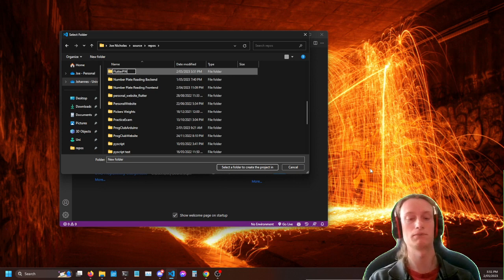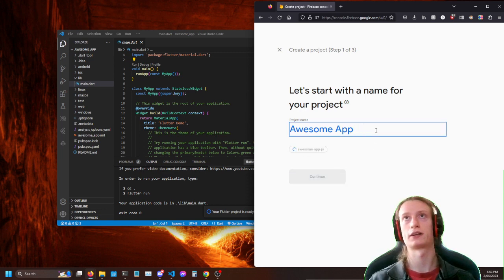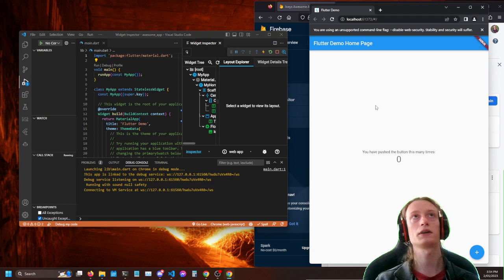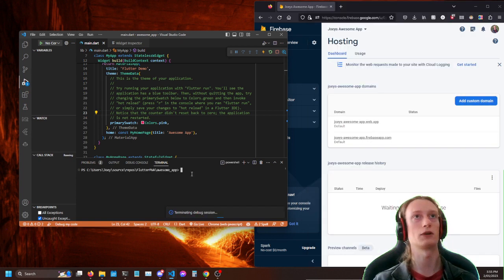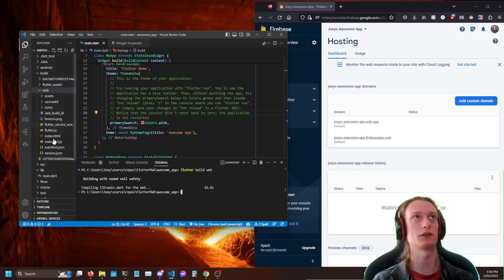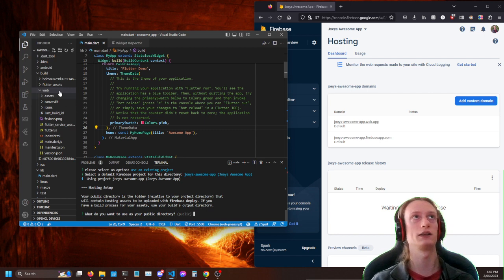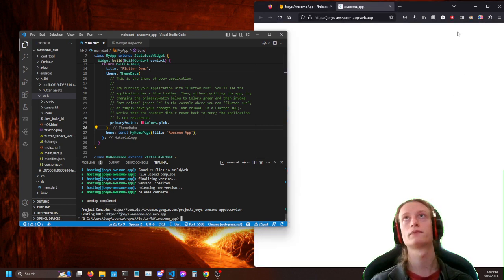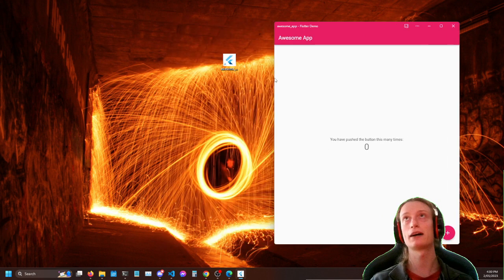Deploy Flutter App to Firebase Hosting (Progressive Web App)